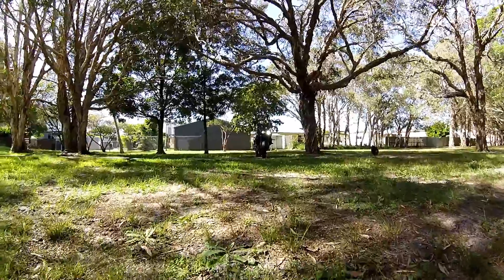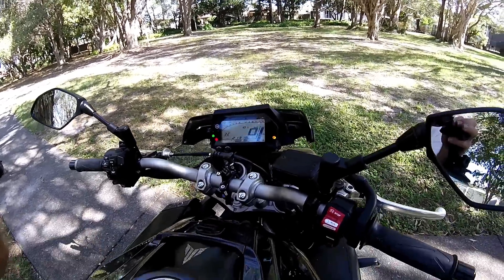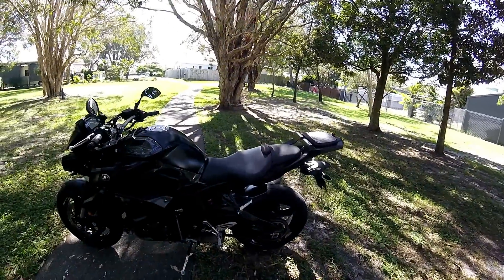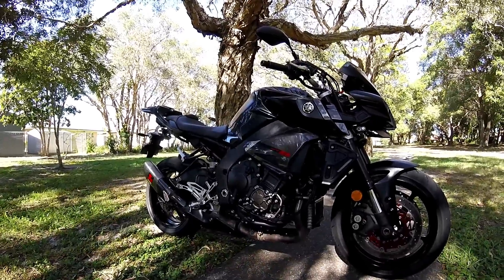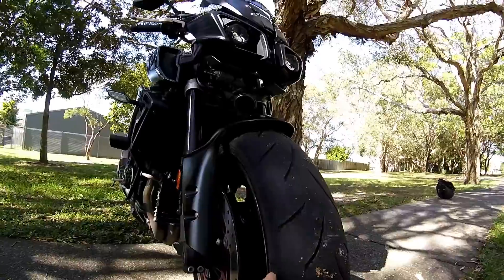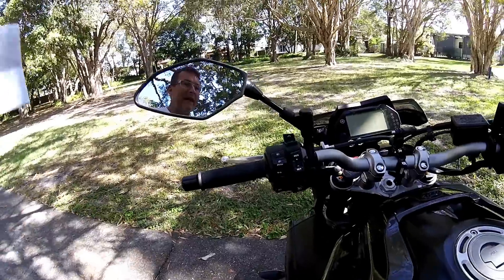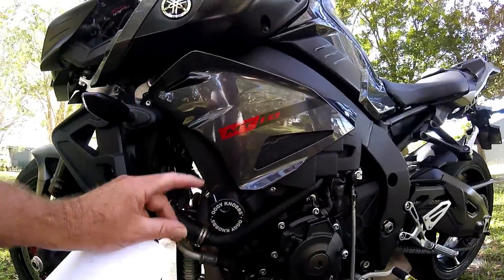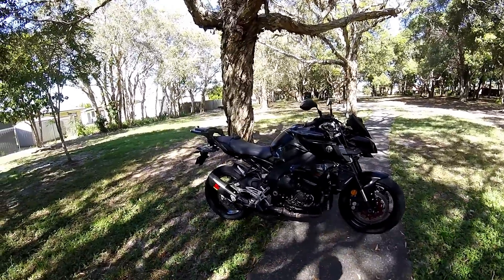Is the criticism real? Yamaha MT/FZ-10. Full reveiw at 21316klms. Just run in.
Just run in, that's right. 20000klms everything is just starting to do it's job so maybe we just ride it first.